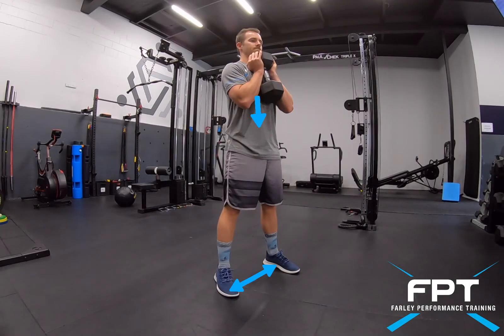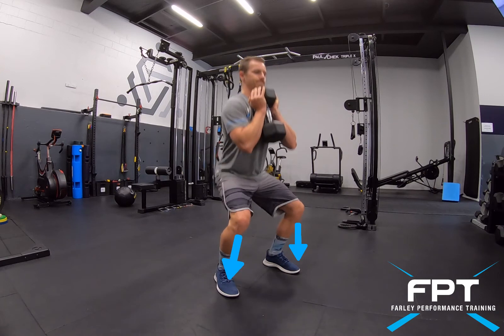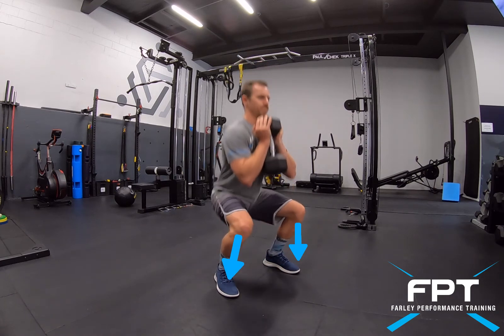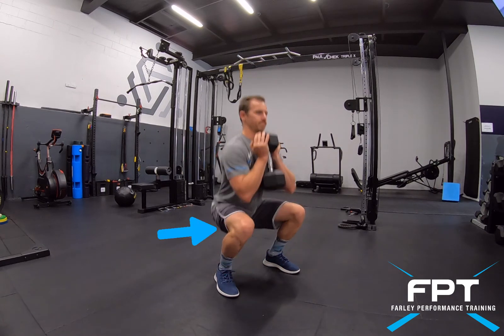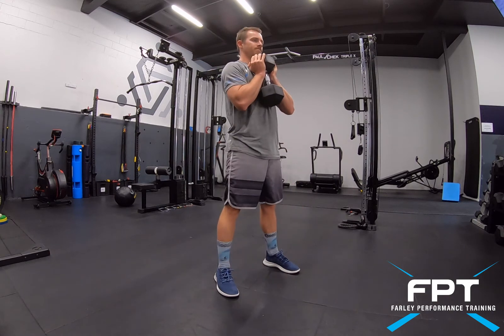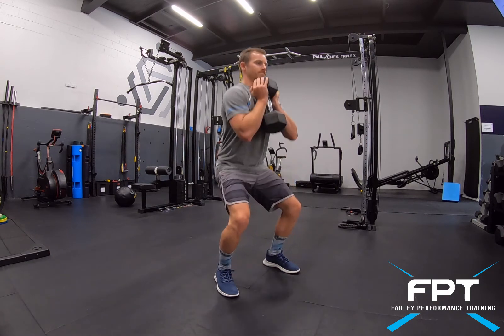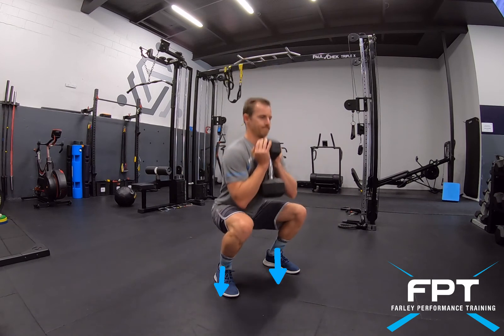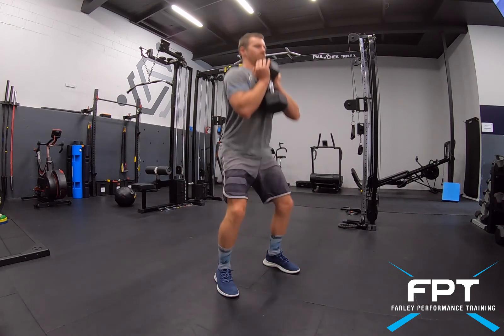Double Pump Goblet Squat